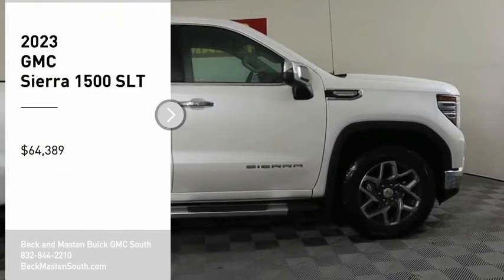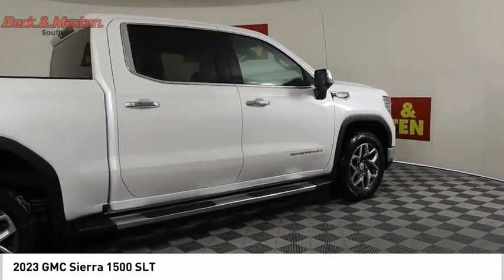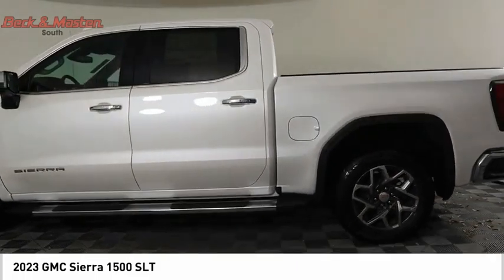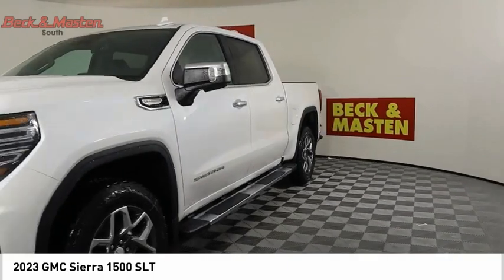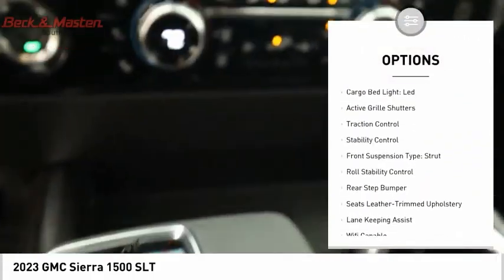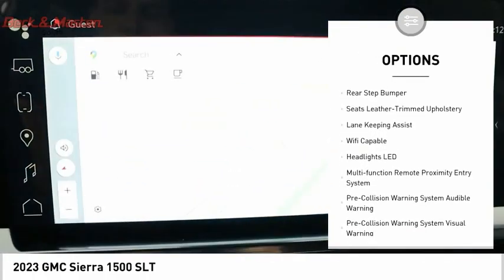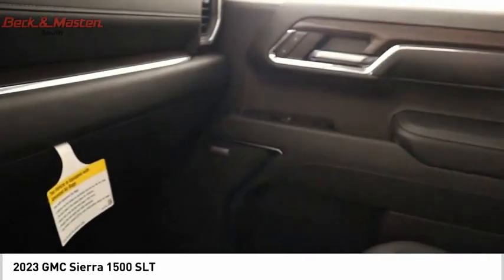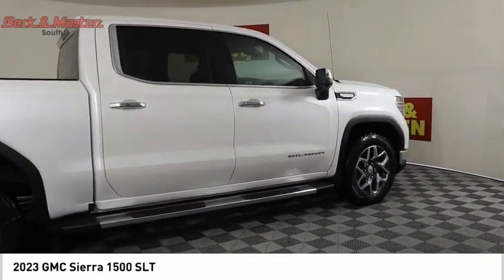2023 GMC Sierra 1500 G182155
2023 GMC Sierra 1500 SLT

This vehicle is a GMC Crew Cab Sierra 1500 SLT from 2023, boasting a 5.3 Liter 8 Cylinder engine with Fuel Injection and a 4X2 drivetrain. It has an exterior color of White Frost Tricoat and an interior color of Jet Black. This car has been rated 5 out of 5 stars for crash tests, and features such as Touch Screen Display, Bluetooth audio connection, Hill Start Assist, and Bluetooth Phone Connectivity. It also comes equipped with Leather-Trimmed Seats for added comfort on long drives.